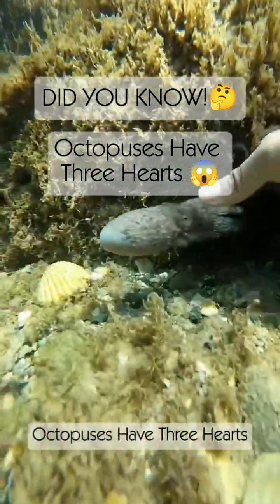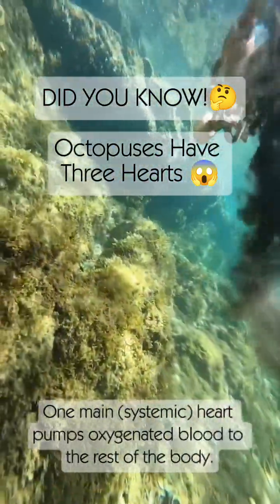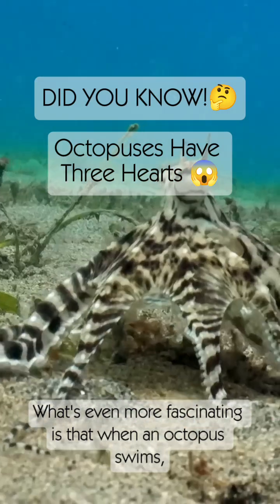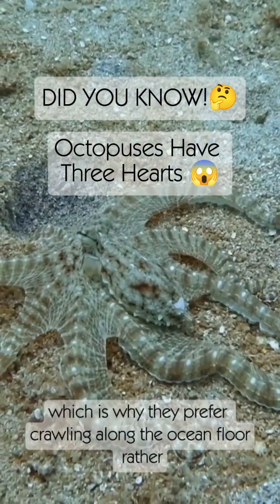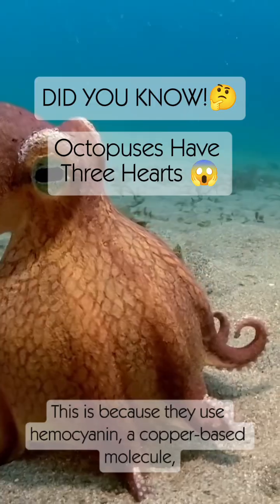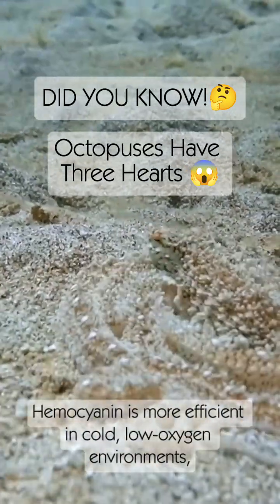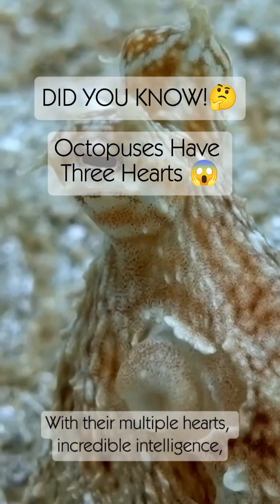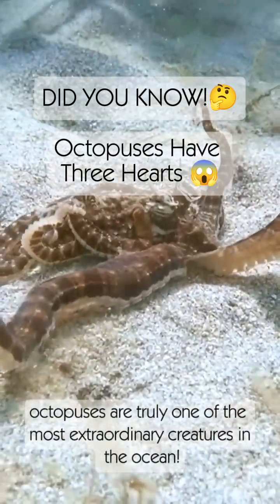Octopuses Have Three Hearts! Here’s Why They Need Them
Did you know that octopuses have THREE hearts? That’s right! These incredible sea creatures have one main heart and two extra hearts to help pump blood through their bodies. But here’s the weirdest part: when an octopus swims, its main heart stops beating!

In this video, we explain why octopuses need three hearts, why their blood is blue, and how these intelligent animals survive in the deep ocean. Get ready for some mind-blowing octopus facts that will leave you amazed!

🔥 Watch till the end to learn more crazy octopus secrets!